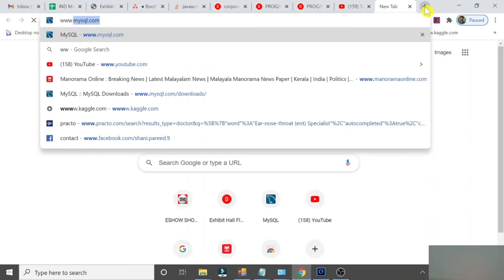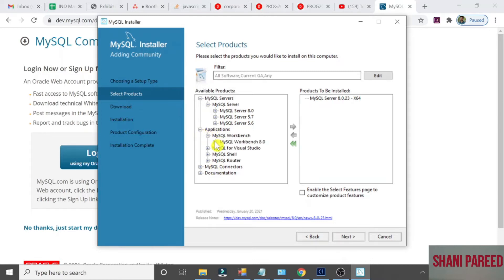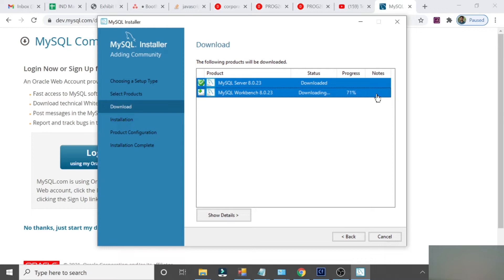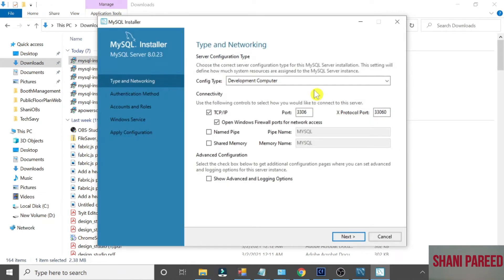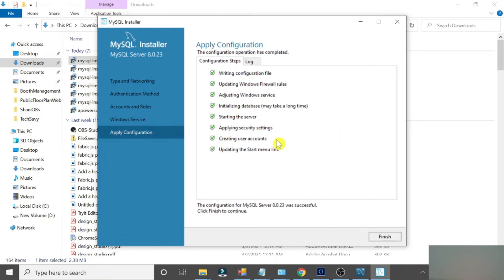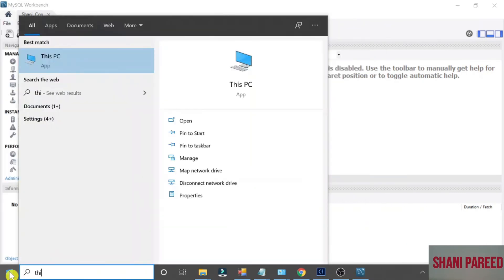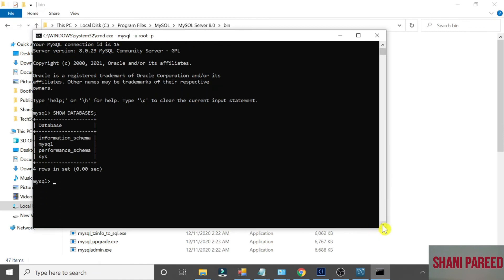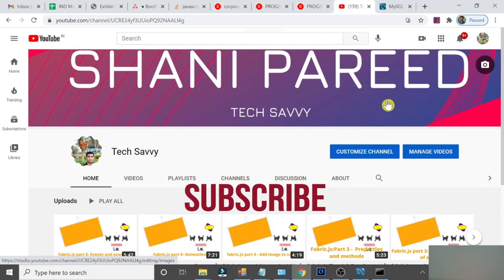How to install MySQL on Windows 10 |2021|Easy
This tutorial will help you to understand how to install MySQL on Windows 10.